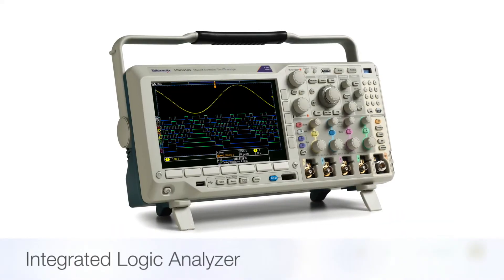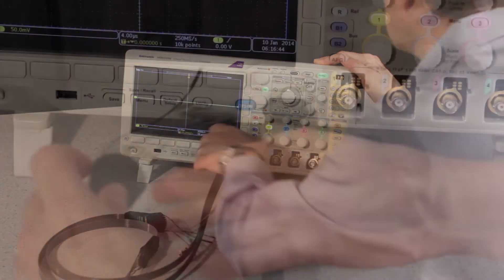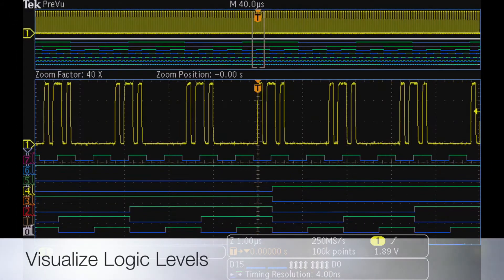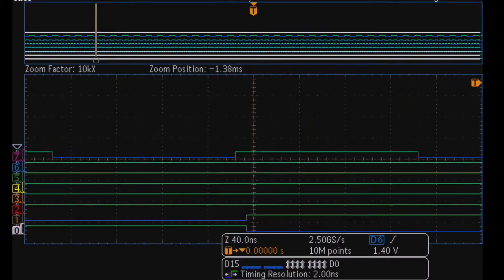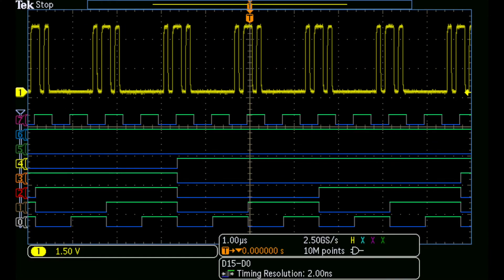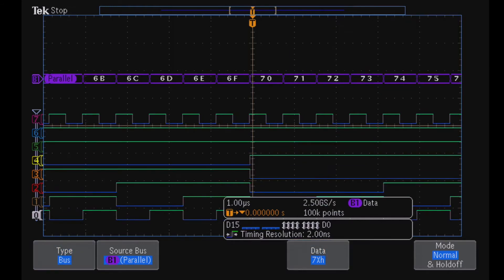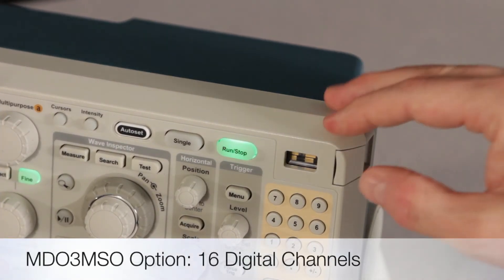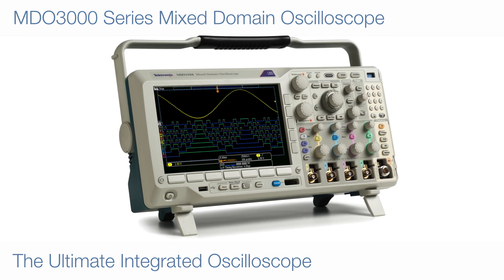MDO3000 Integrated Logic Analyzer I Mixed Domain Analysis I Tektronix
Monitor More of Your Design with the Integrated Logic Analyzer. The MDO3000 Series' integrated logic analyzer delivers the most comprehensive digital timing analysis in this class of scope.  Watch this video to find out more.